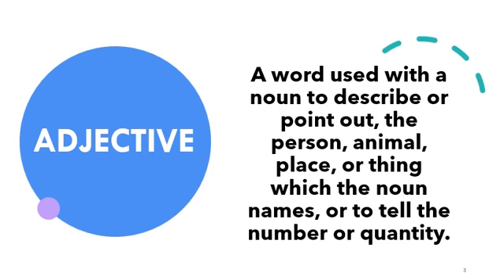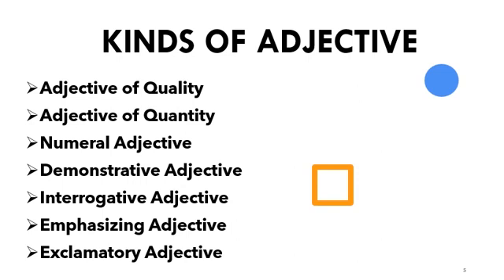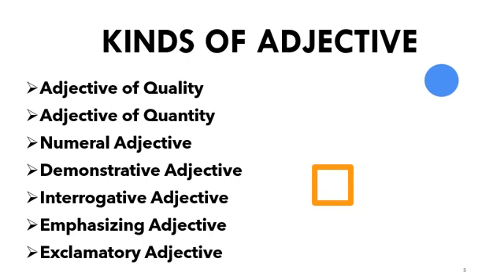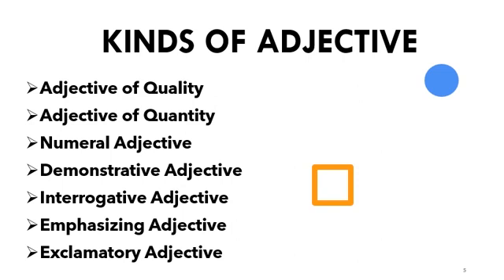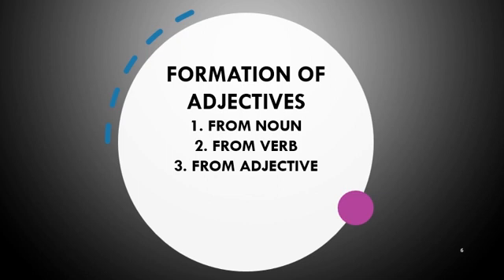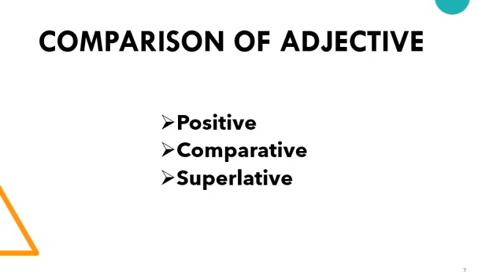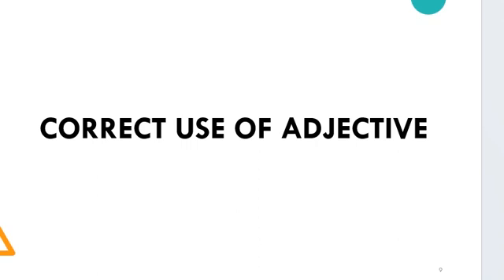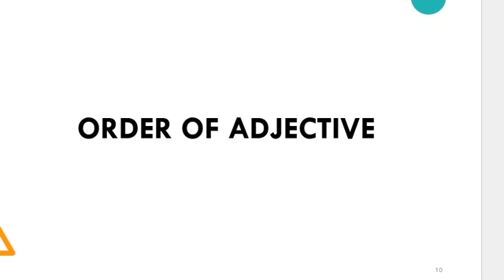Parts of Speech- Adjective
Part of speech is a term used in traditional grammar for one of the nine main categories into which words are classified according to their functions in sentences, such as nouns, adjectives, articles, pronouns, verbs, adverbs, prepositions, conjunctions, and interjections. These categories are also known as word classes and are the building blocks of Grammar.